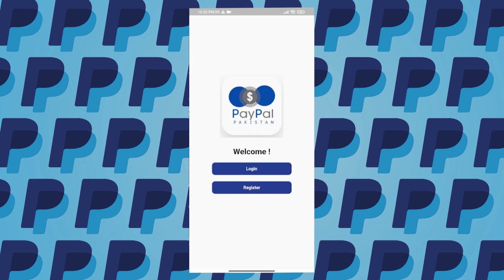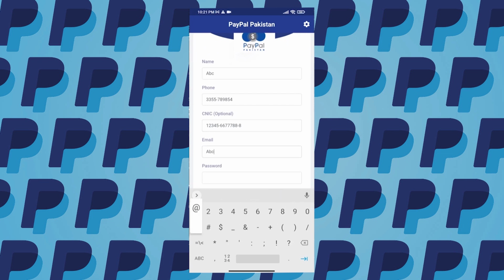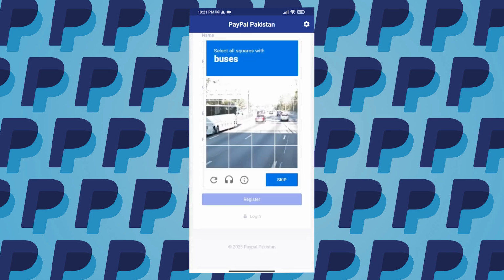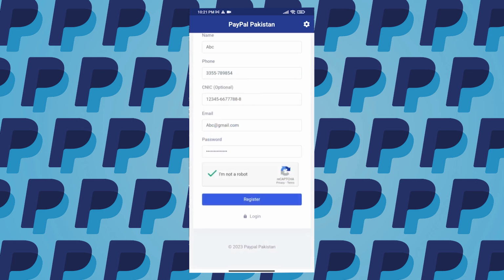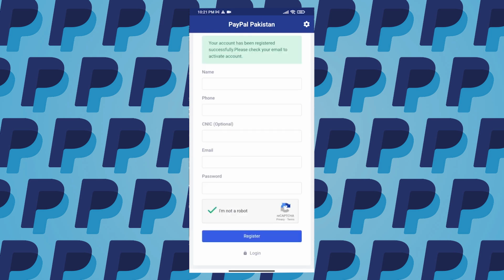How to Create PayPal Account in Android 2024 tutorial2024 howto #2024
Creating a PayPal account on your Android device in 2024 is straightforward and can be done using the PayPal app. Follow these steps to set up your account:

Go to the Google Play Store on your Android device.
Search for "PayPal" and download the official PayPal app developed by PayPal Mobile.
Install the app on your device.

Once installed, open the PayPal app by tapping on its icon.
Sign Up for a New Account:

On the PayPal app's home screen, tap on "Sign Up" or "Sign Up for Free" to start the account creation process.
Enter Your Information:

Add Additional Information:

Provide any additional required details such as your address, date of birth, and phone number.

Link a Payment Method:

Once your account is set up, you'll be prompted to link a payment method such as a bank account, debit card, or credit card to your PayPal account.
Follow the prompts to securely link your preferred payment method.
Set Up Security Measures:

Choose security measures such as setting up a PIN or enabling two-factor authentication (2FA) for added account security.

Once your account is verified and your payment method is linked, you can start using your PayPal account to send and receive money, shop online, and more.
By following these steps, you can easily create a PayPal account on your Android device in 2024, enabling convenient and secure online transactions.